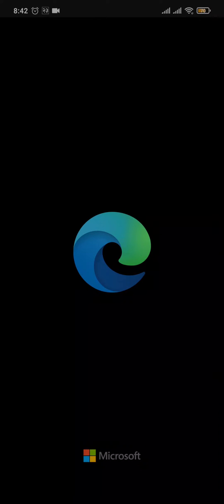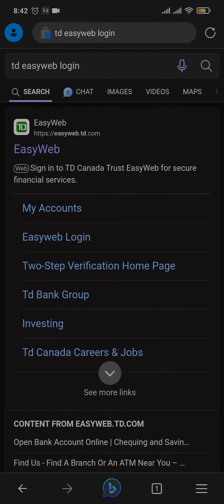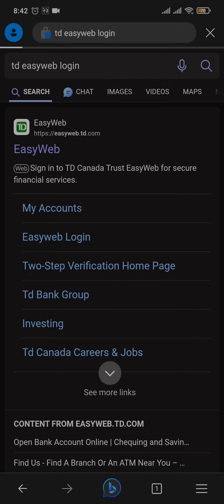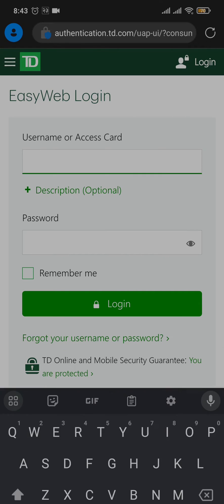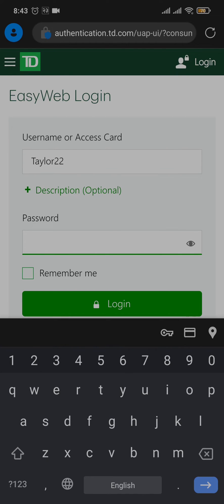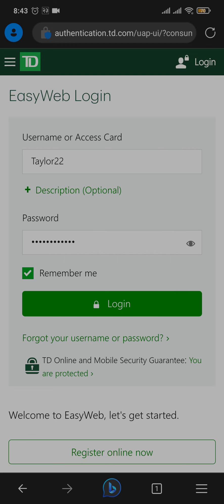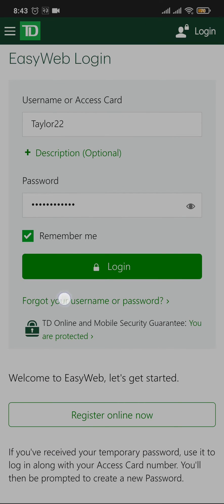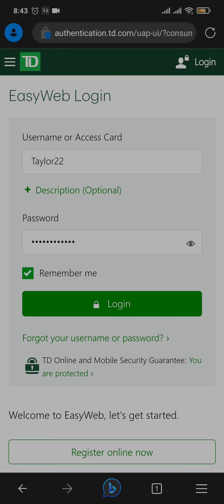Login to TD Easyweb account (2026)